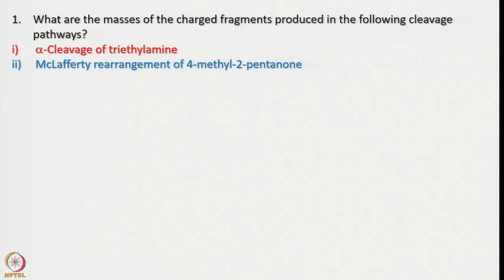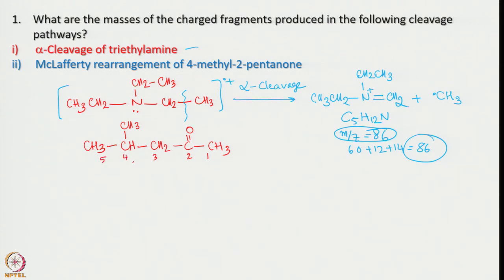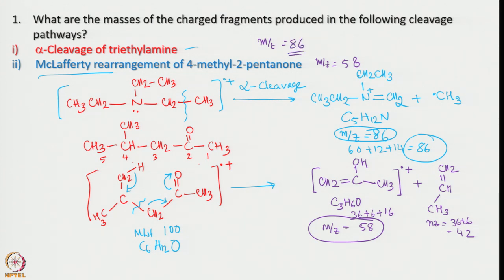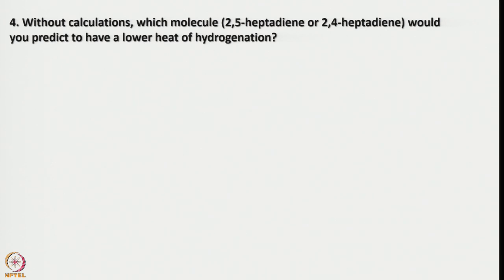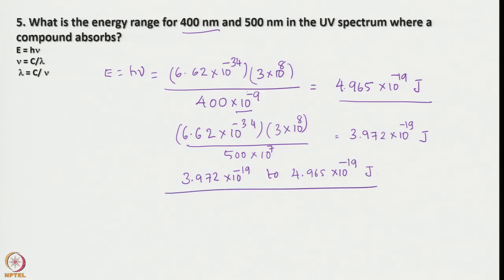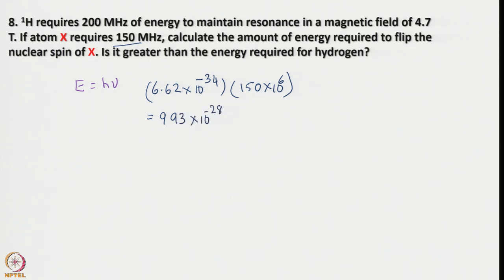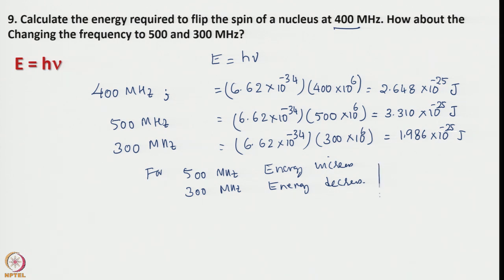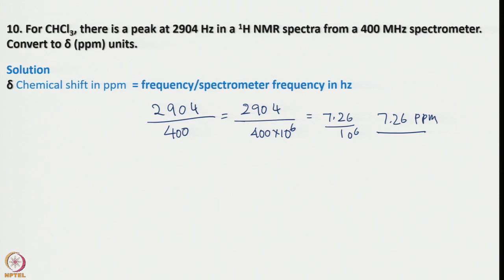Week 11 : Lecture 51 : Problems and Solutions-1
Lecture 51 : Problems and Solutions-1